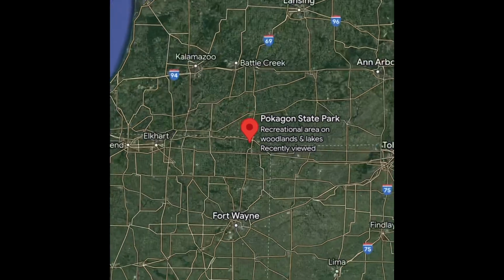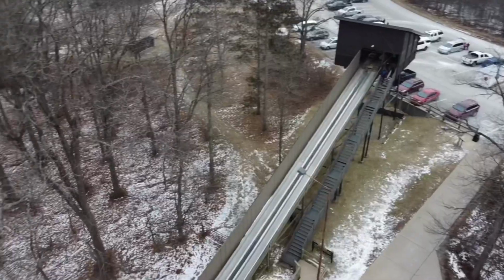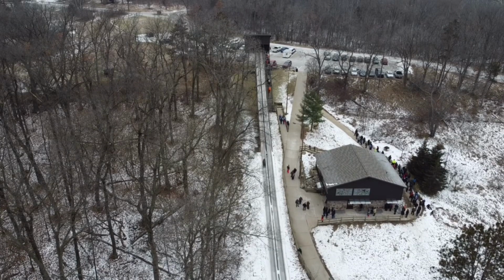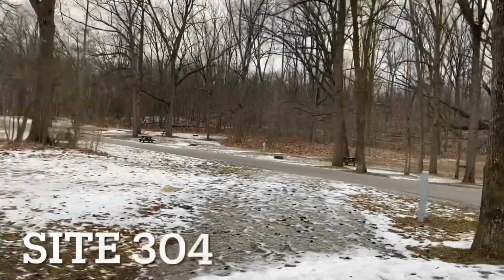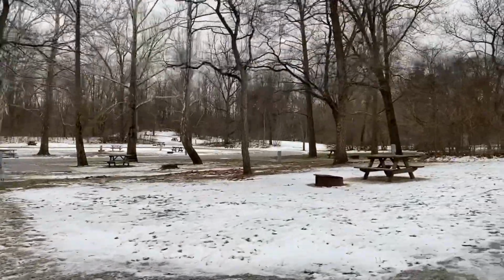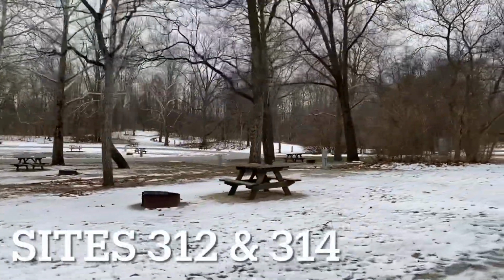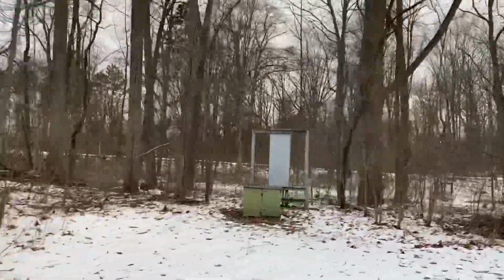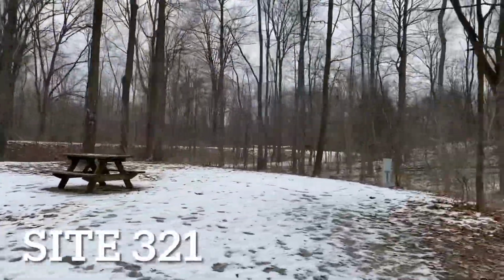Pokagon State Park, IN - Pick Your Site. A site by site tour of the campground (300 loop).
Site by site tour of Pokagon State Park Campground, Indiana

Indiana state parks

Lake James Campground

Pokagon State Park, IN

East to West Della Terra camper